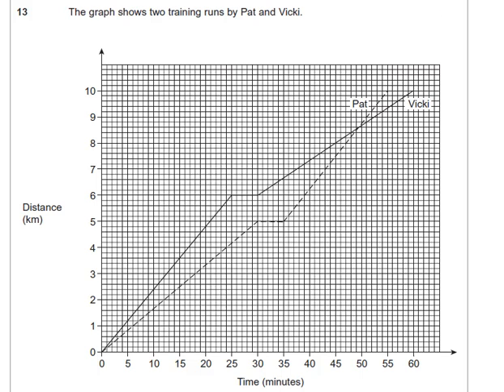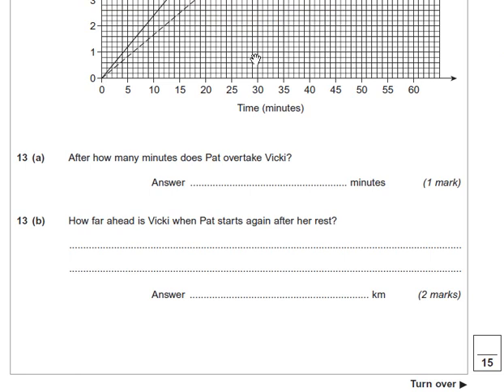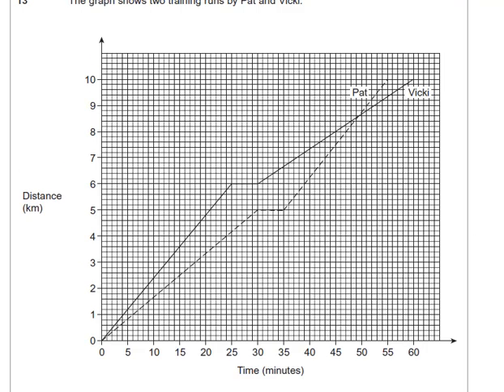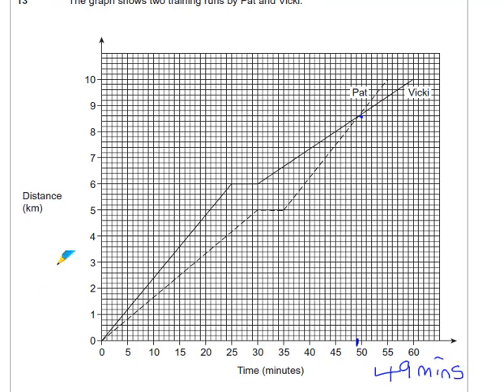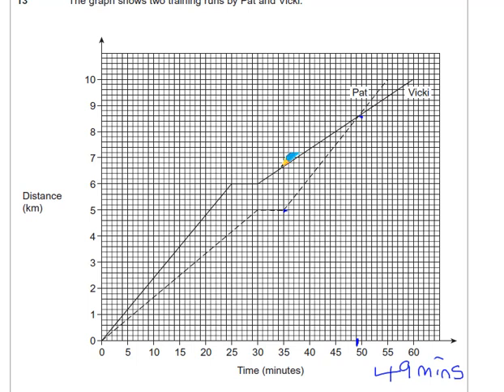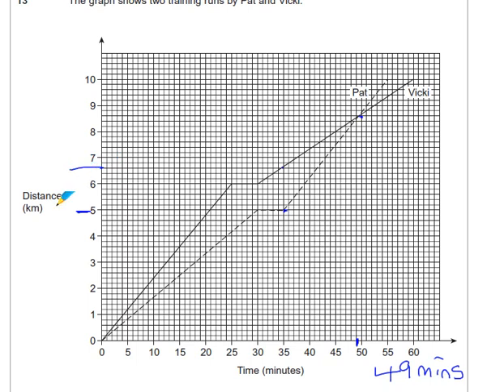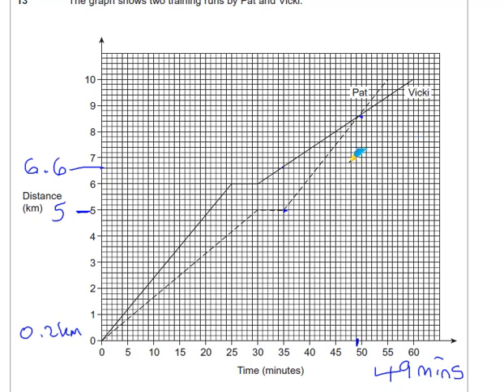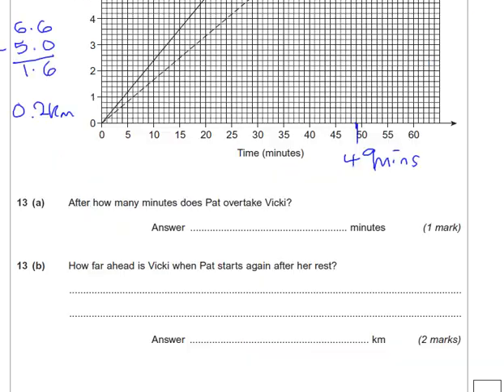AQA_Foundation_Unit_2_Nov_2010_Q13.mp4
Maths GCSE Unit 2 AQA 43602F Foundation Nov 2010 Q13 Solution